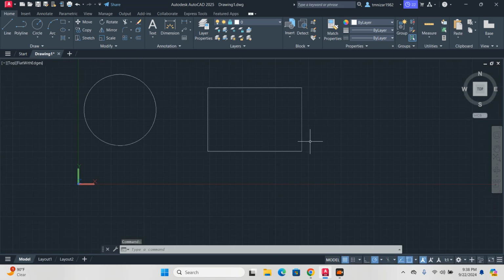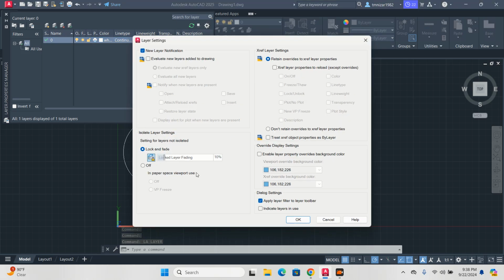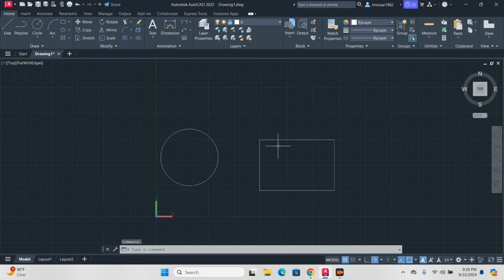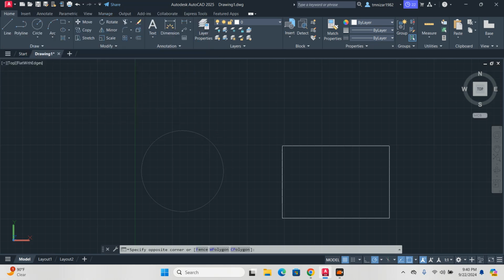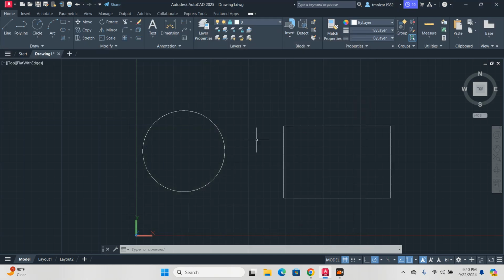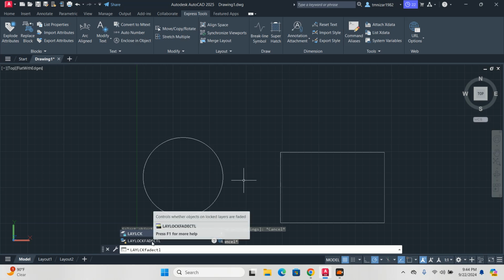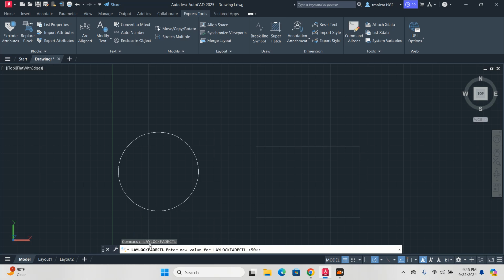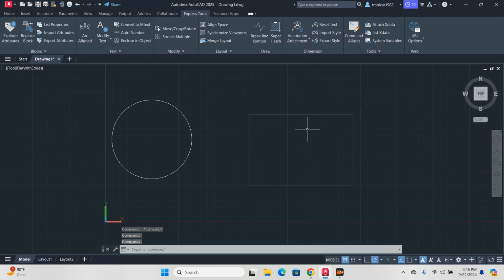AutoCAD How to Control in the Fade on Locked Layer